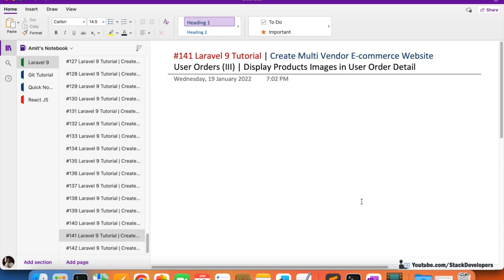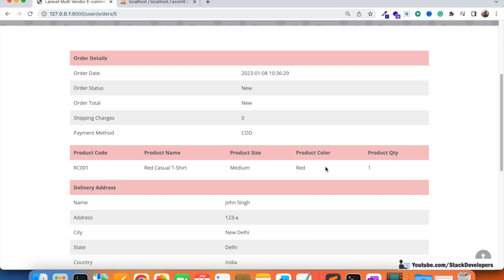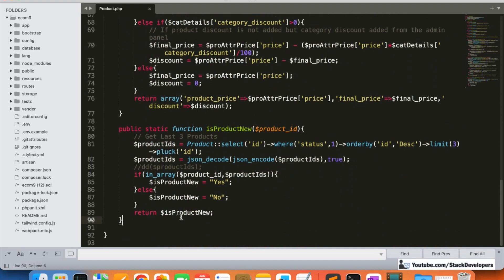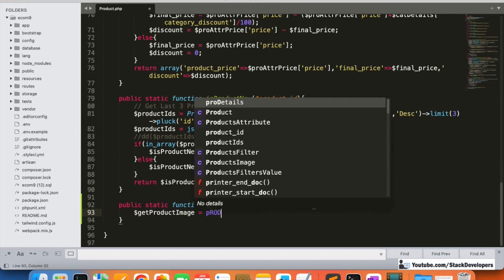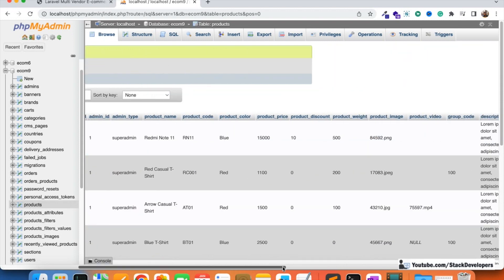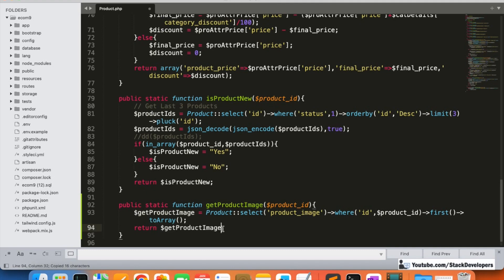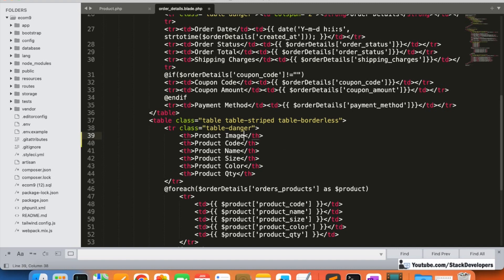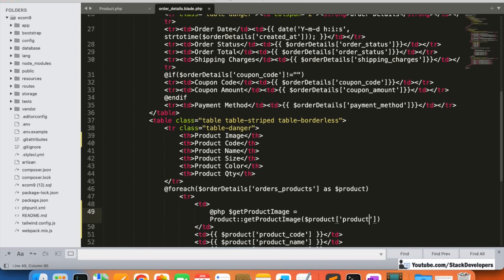Laravel 9 Tutorial #141 | User Orders (III) | Display Products Images in User Order Detail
In Part-141 of the Laravel 9 Tutorial to create a Multi-Vendor E-commerce Website in Laravel 9, we will show the ordered products images on the user order details page.

1) Create getProductImage function :-
We will create getProductImage function in the Product model so that we can get the main image of the product from the product id.

2) Update order_details.blade.php file :-
Now we will update the order_details.blade.php file again to call getProductImage function to show product images.

We will also include the Product model in the order_details.blade.php file.

From the next video, we will start working on displaying orders in the admin panel.